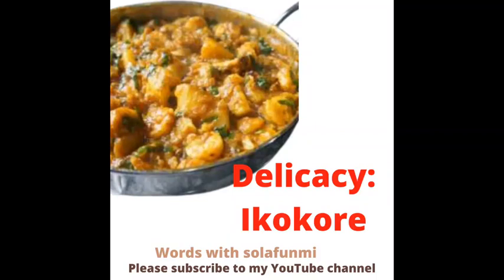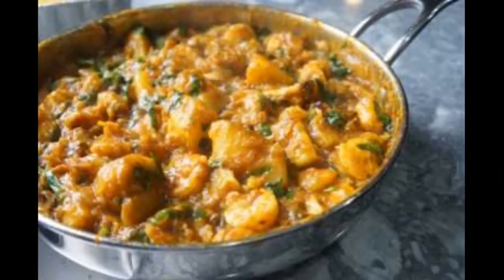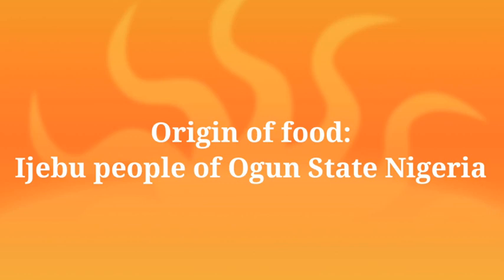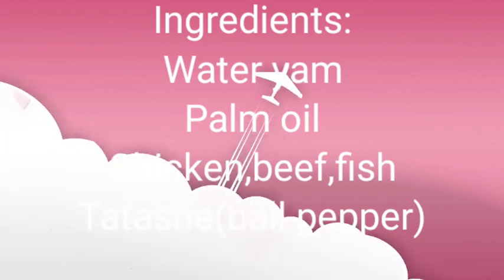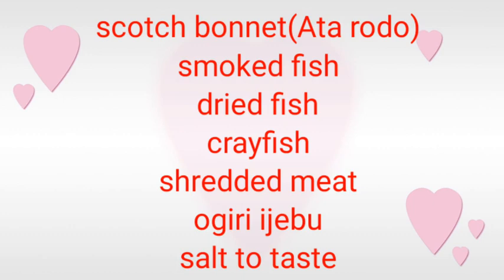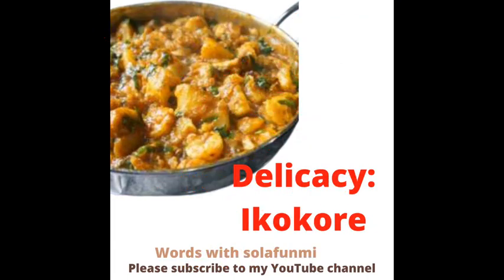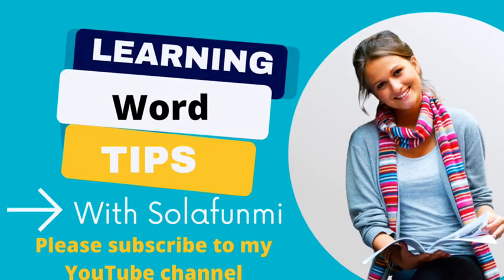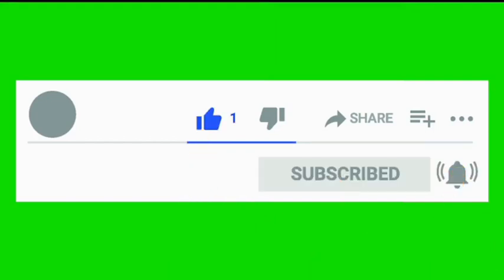Ikokore,Origin, ingredients and pronunciation#africa#africancuisine